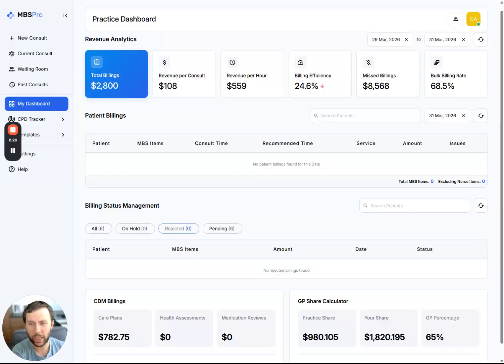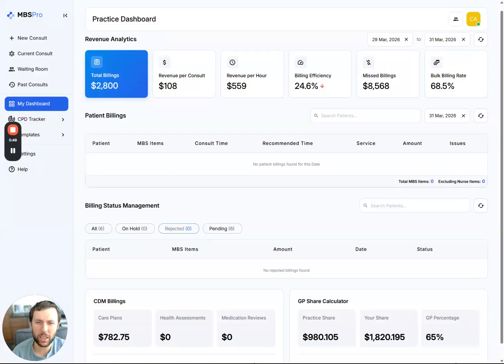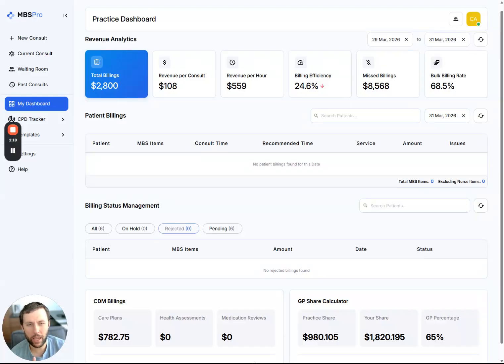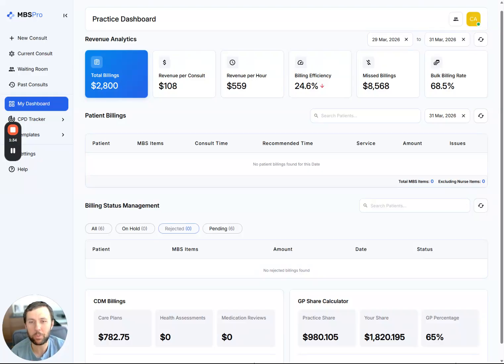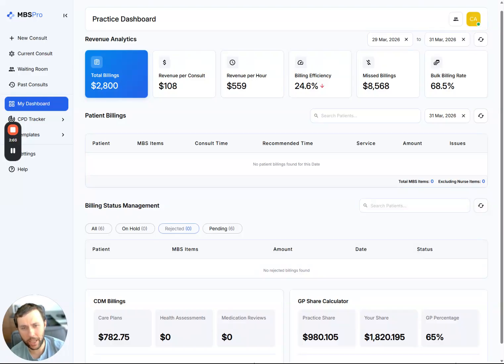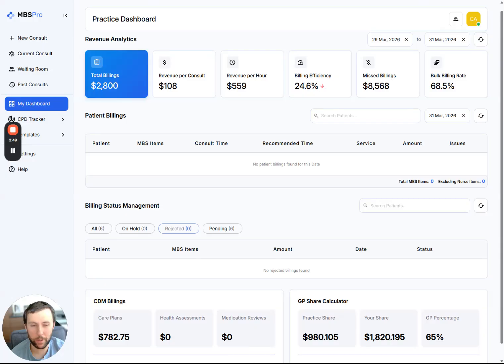Dashboard Doctor's portal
How much of your billable work are you actually capturing?

In this video, Casey from MBSPro explains the Dashboard feature—designed to track billing performance, revenue per consult, and billing efficiency. Learn how to identify missed billings, optimise consult value, and improve financial sustainability without increasing workload.

Built specifically for Australian General Practice.